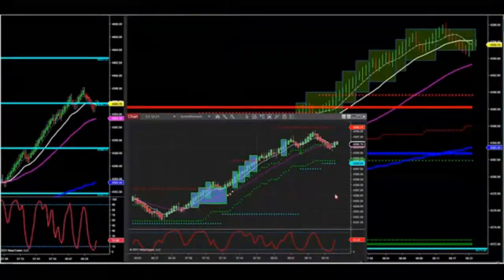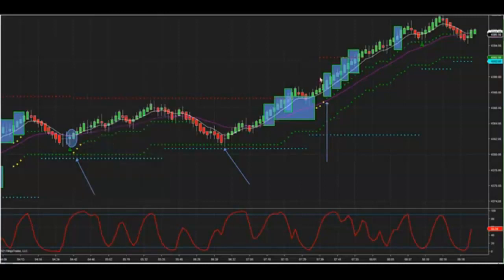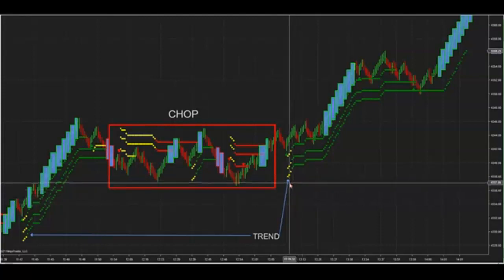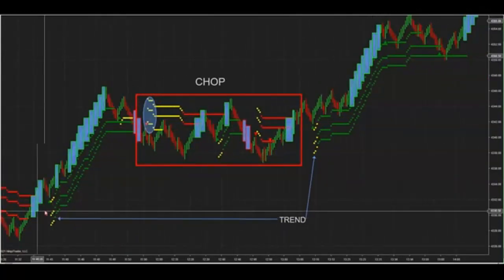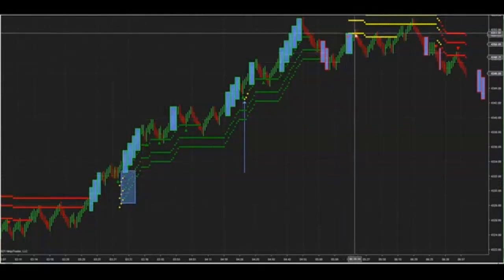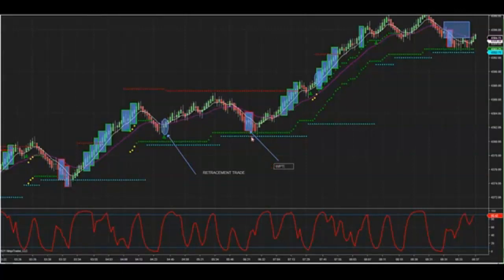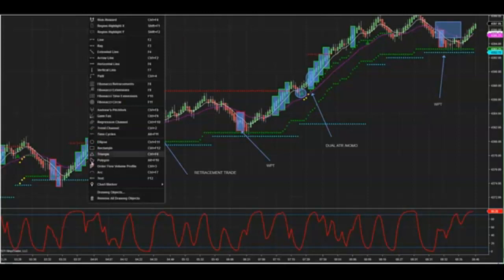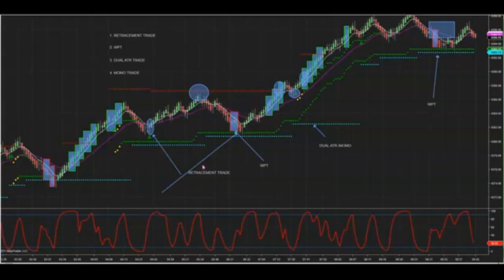Top Four Trading Setups Inside A Running ATR...All Winners!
You can learn more about our day trading top 4 ATR trade setups, you can check out my chat room training playlist...

Please 'like' the vid to help your friends searching for best day trading setup :)

Here is the professional Trade Room I trade in...

Please visit with us for a FREE 3 day Trade Room trial to see the JaySignal software in action.